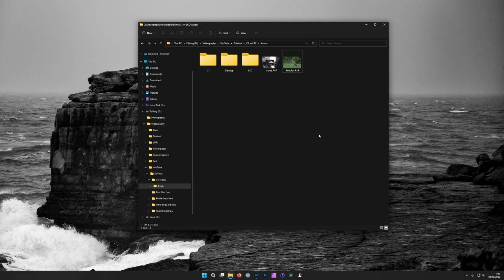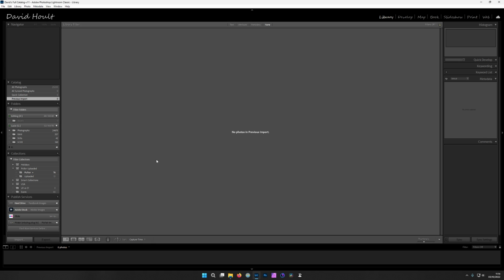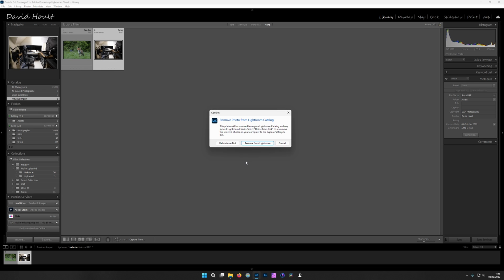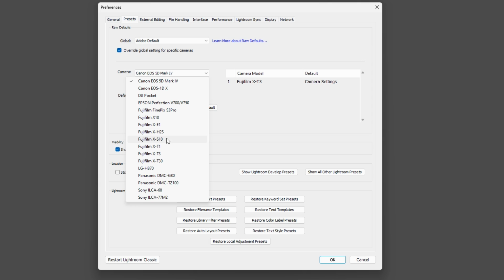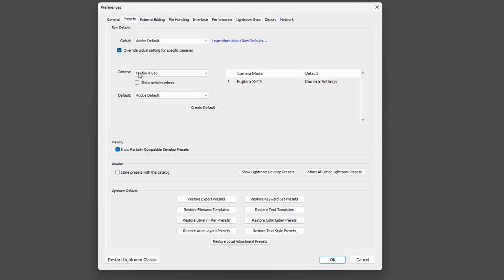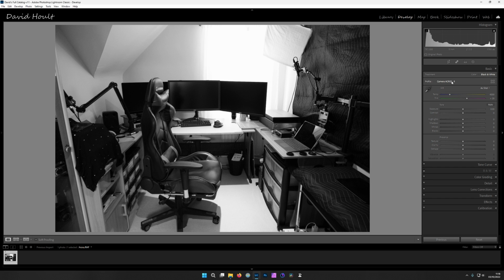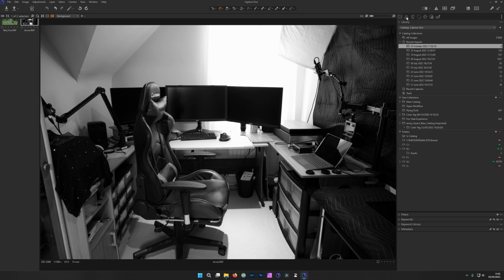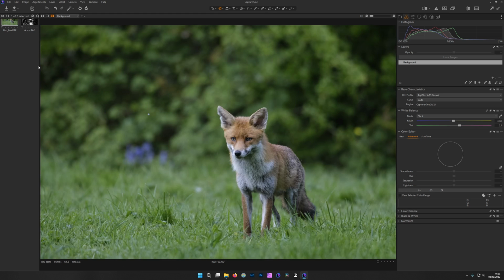Importing Fuji raw files into Lightroom & Capture One.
In this video we look at importing Fuji raw files into Lightroom and Capture One and why they don't always look the same in Lightroom as the preview in camera after you took them and the settings you need to change in Lightroom to rectify that and do you have to do the same in Capture One.
I know the start of this video is the same as the previous Lightroom importing video but I thought instead of deleting that video to add the Capture One section I would just add this video so you have a choice as the first video is relevant to Lightroom only users while this one is for those with both programs or are thinking of which to get.

DJI Pocket 2 Creator Combo
FXLION Nano One V Mount V-Lock Battery
Anker Power Bank, PowerCore+ 26800 PD
Dummy Battery,NP-W126 Full Decoding D-TAP Interface
Fringer EF-FX Pro II
Fujifilm XF 18-135 mm F3.5-F5.6

Anker Power Bank, PowerCore III Elite 25600 PD 60W